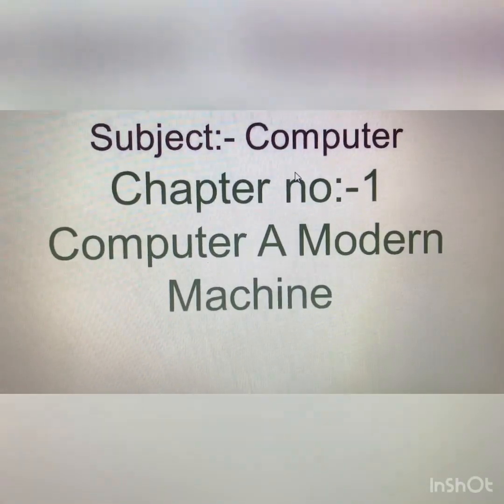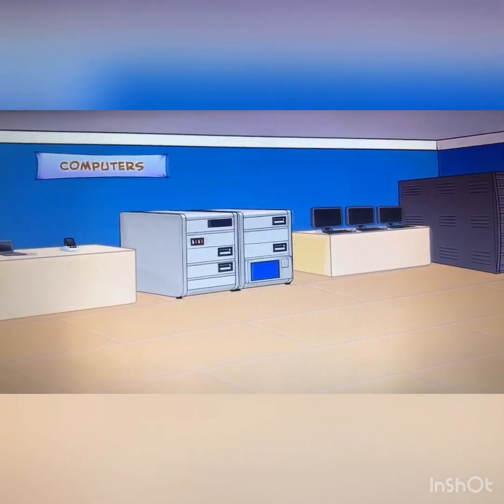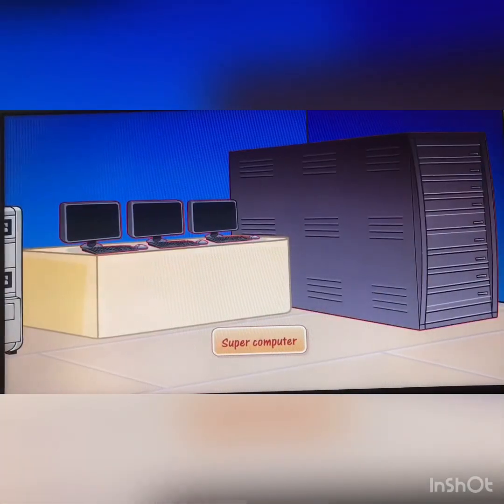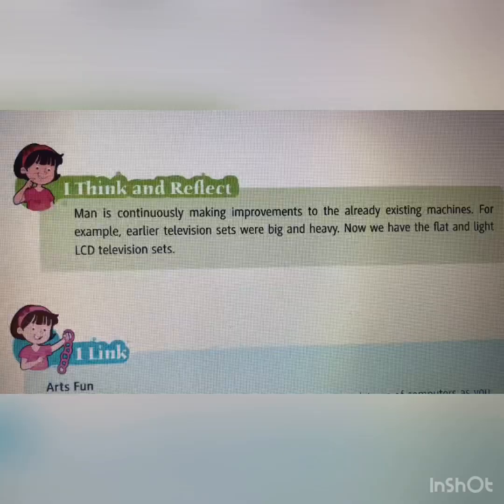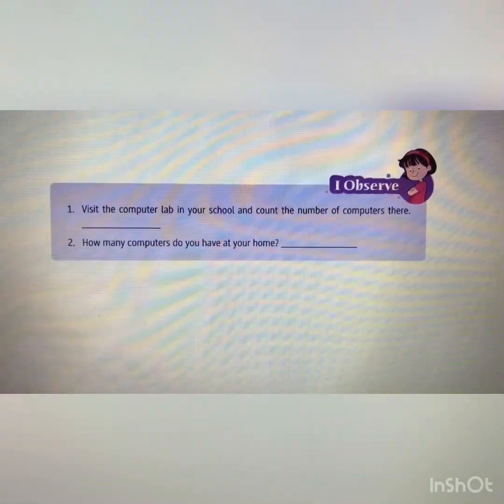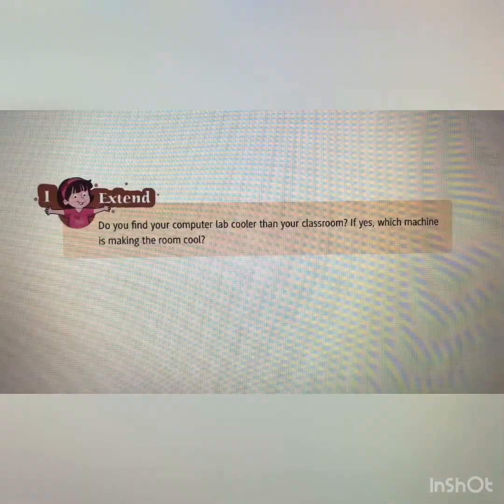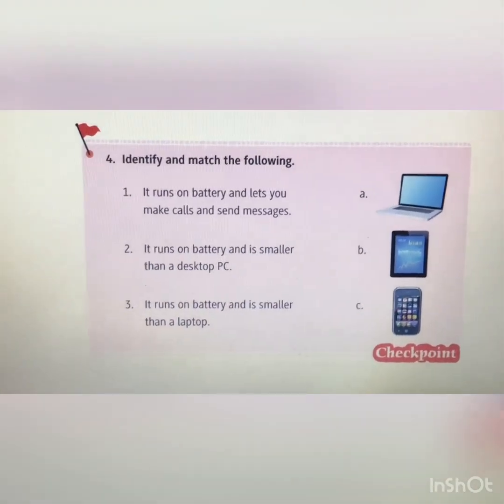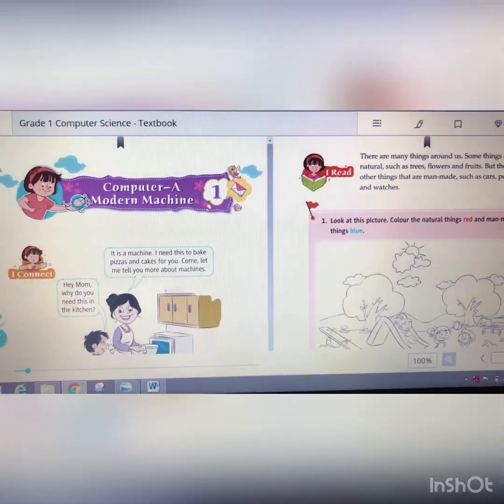Class 1 | Computer | Chapter no:- 1 Computer A modern Machine | Part 3